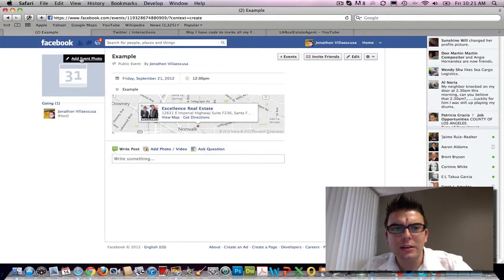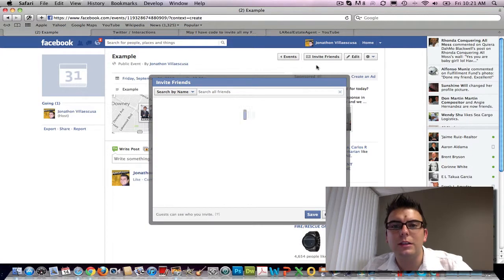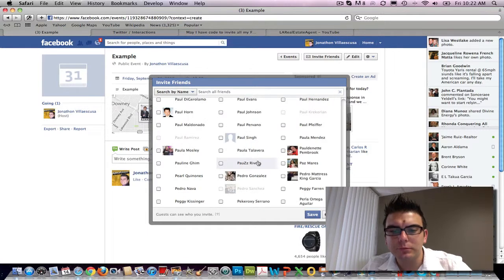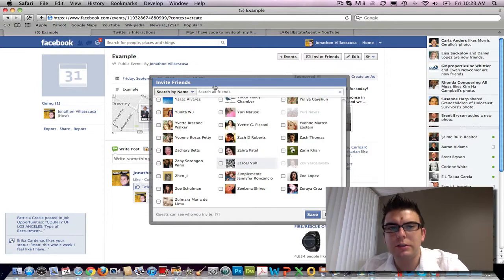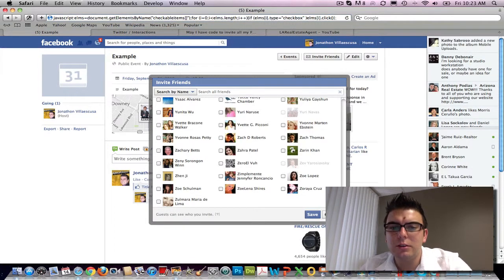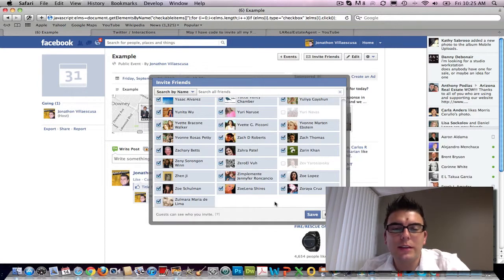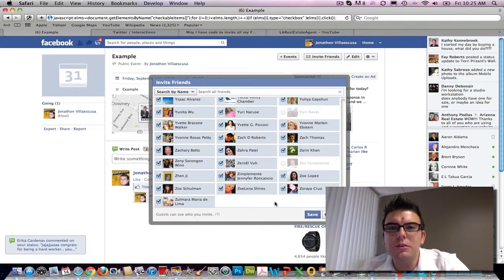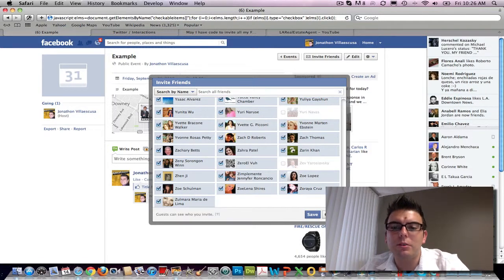Farmer Insurance Facebook Event Invite Code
This is a ReCap from this past weeks seminar from the Farmers Insurance group in Brea, CA simply to demonstrate once again how to create a Facebook event, use a Facebook event code to select all friends and make sure all the invites do successfully go out.

Thanks!